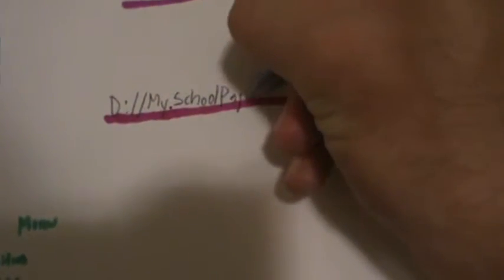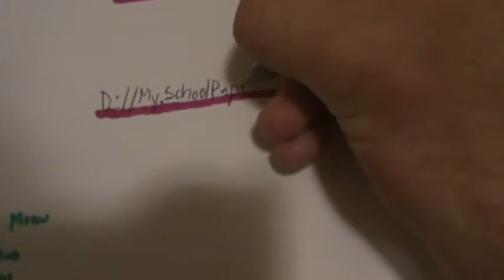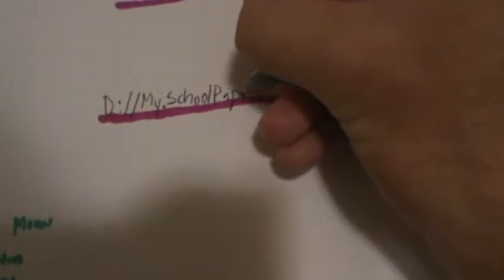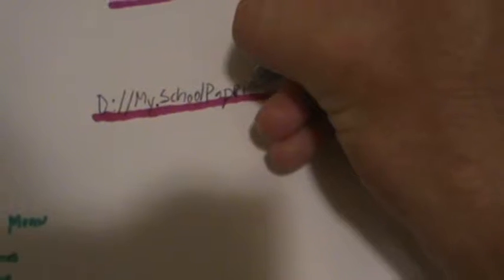Recycle Bin Explained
This video coloring Talking about Clean up.